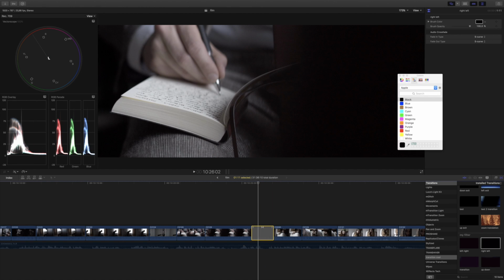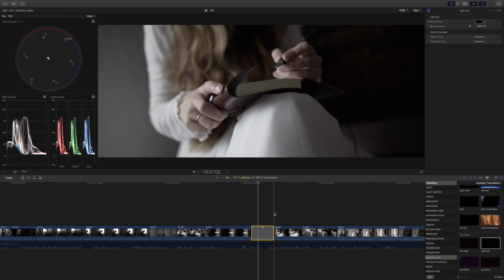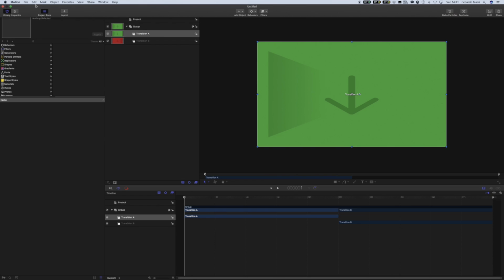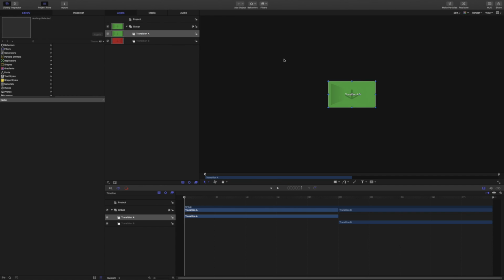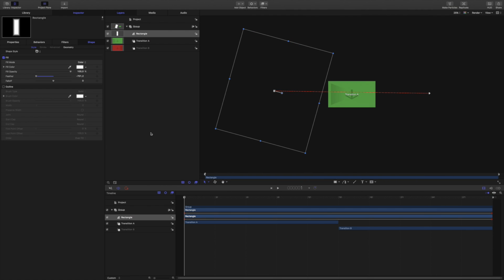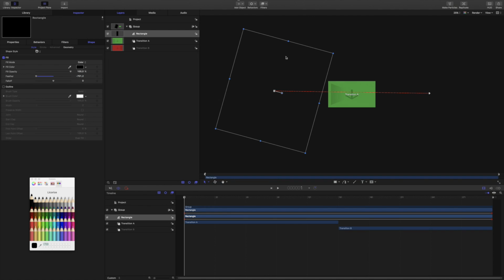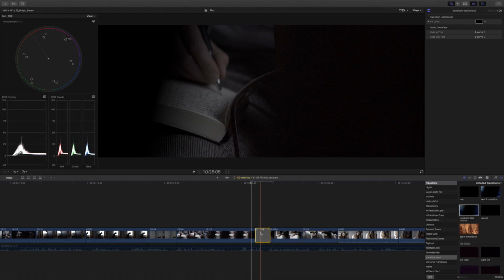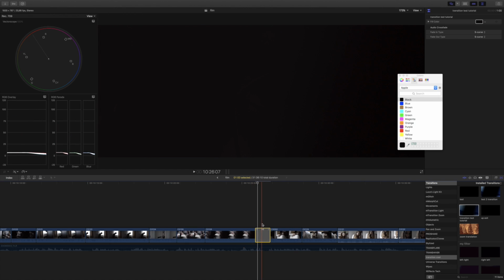Tutorial transition Final Cut X + Motion 5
After many request I decide to make a new tutorial how to create this simple transition that i used in the film of Merve & Nils Elopement in Scotland